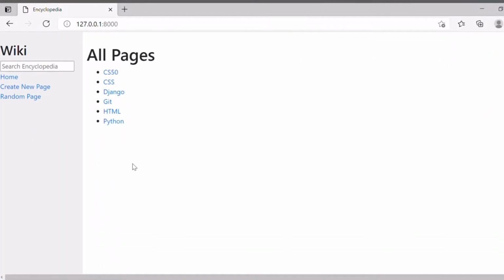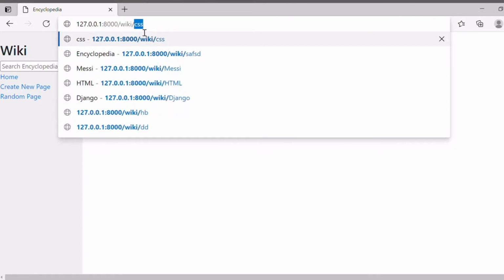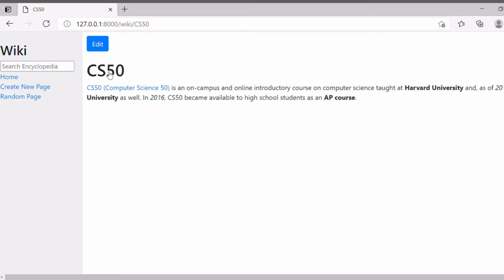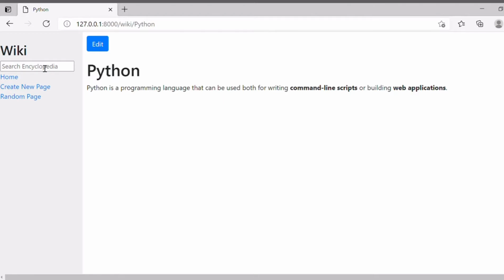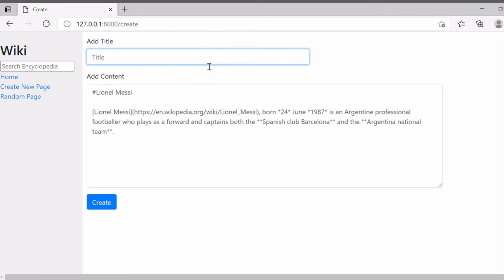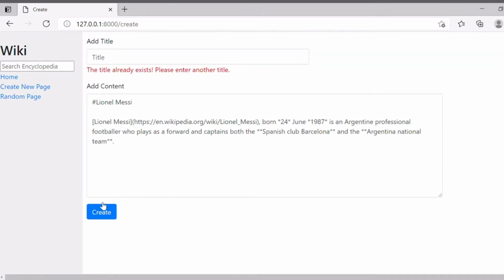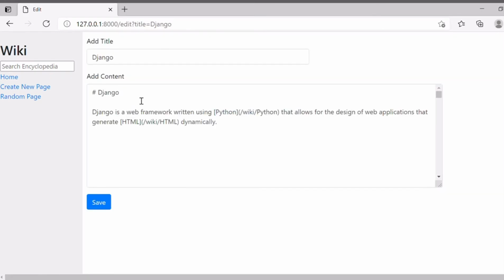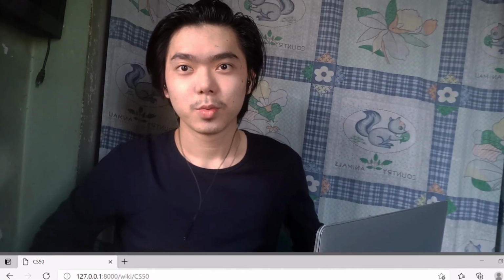CS50 Web's Project 1 Wiki | Miniature Wikipedia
ABOUT THIS PROJECT:
This Wikipedia-like online encyclopedia is built by HTML, CSS, and a Python framework, Django. A markup language, called Markdown, is used to store the encyclopedia entries just as the actual wikipedia uses Wikitext. Not only can users query for the entries, but they can also create new entries and edit the existing entries in this web app.

Timecodes:
00:00 Intro
00:19 Index Page
00:35 Entry Page
01:16 Search
02:12 New Page
04:06 Edit Page
04:33 Random Page
04:53 Conclusion